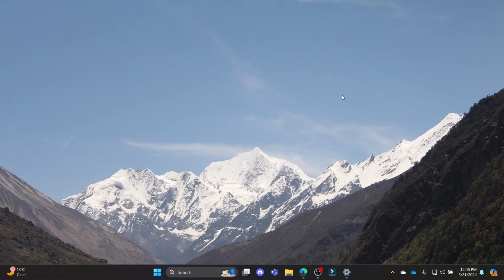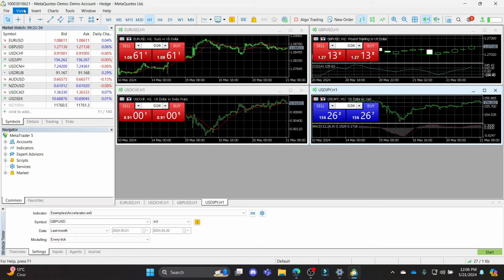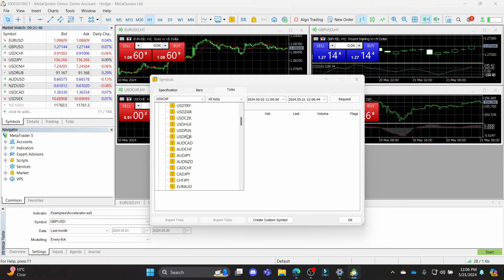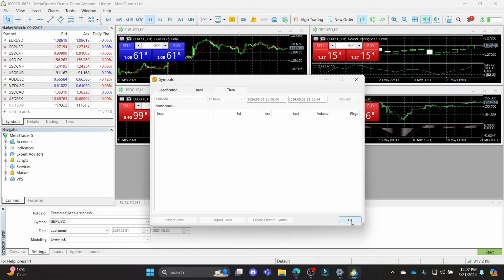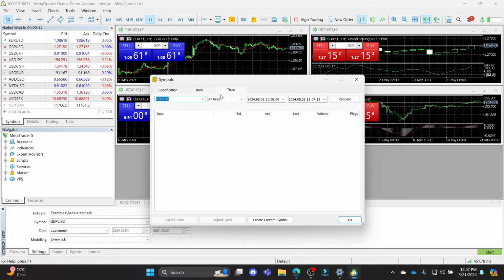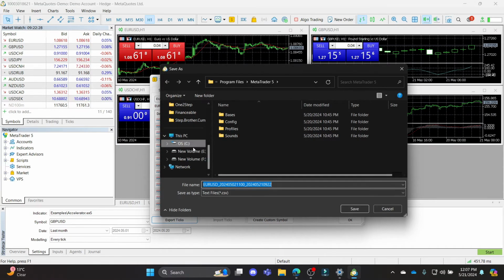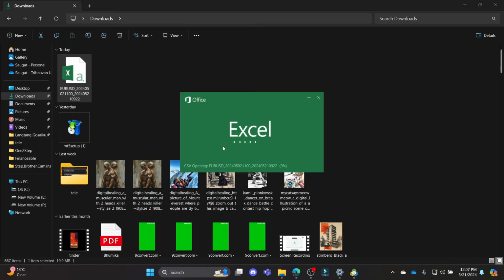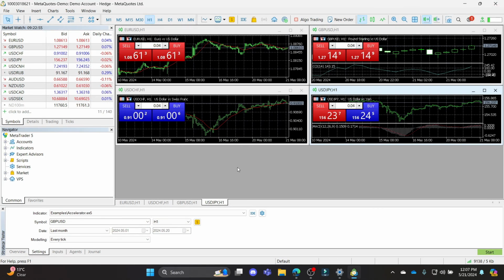How to Export Data from Metatrader 5 in 2024 | Metatrader 5 Tutorial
In this video, we’ll guide you through the process of exporting data from MetaTrader 5. Learn how to export historical price data, trading history, and other essential information from MT5 for your analysis and record-keeping purposes.